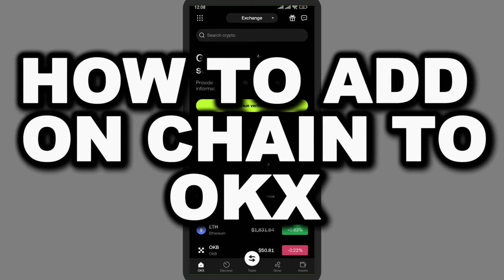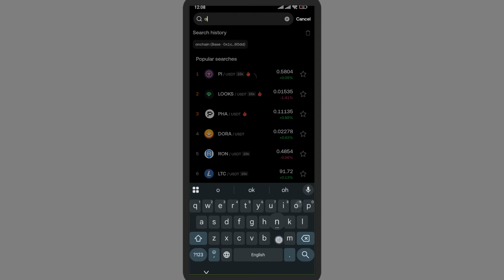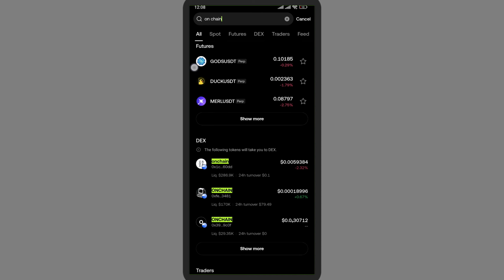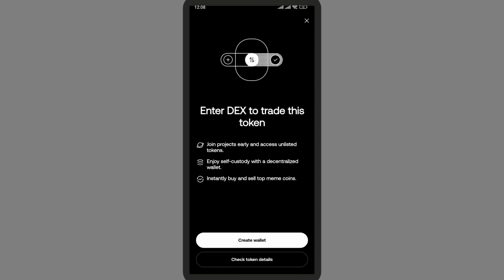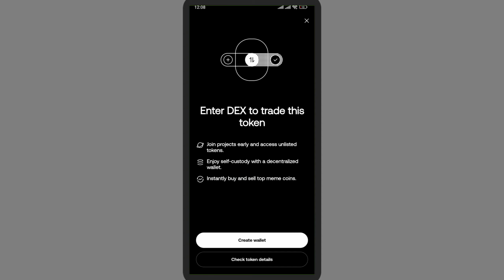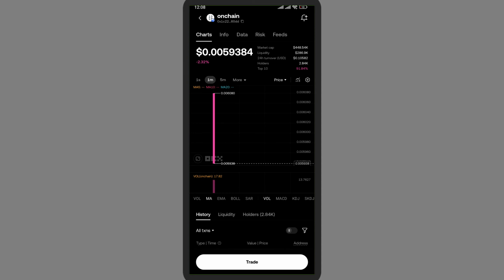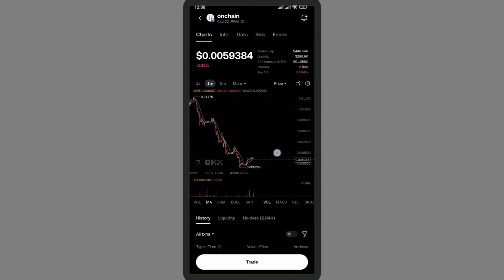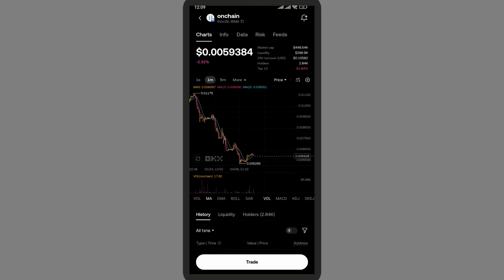How to Add On Chain to OKX 2025?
Looking to connect a new on-chain network to your OKX Wallet? This step-by-step tutorial will guide you through the process of adding a custom network to your OKX Wallet, ensuring seamless integration and access to decentralized applications.